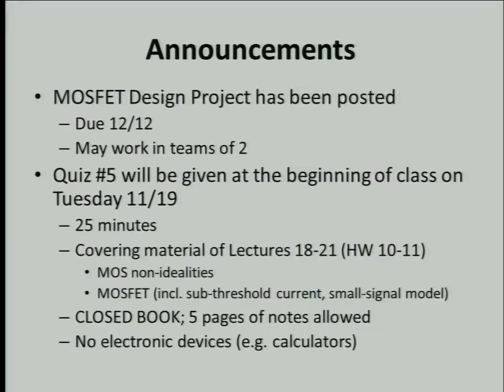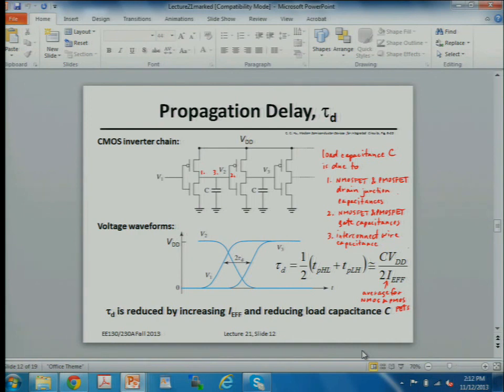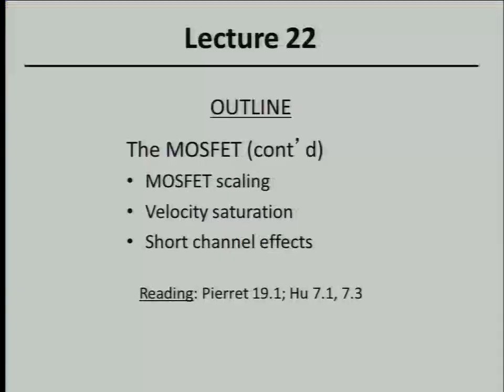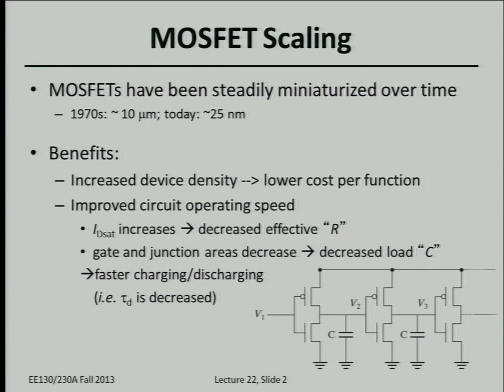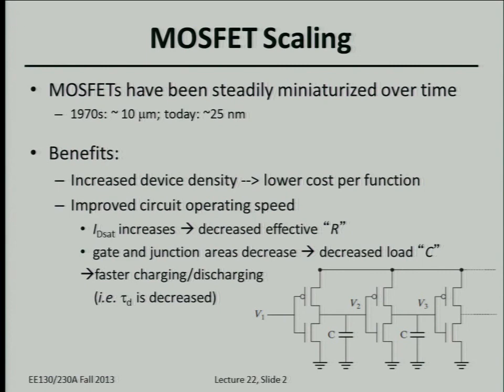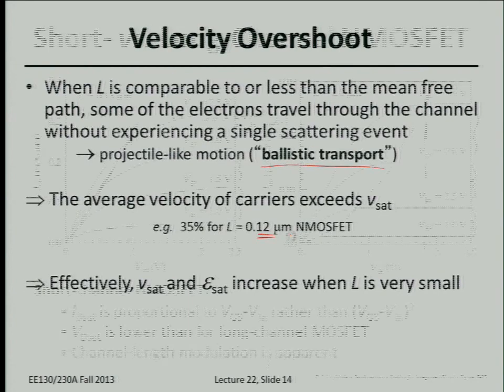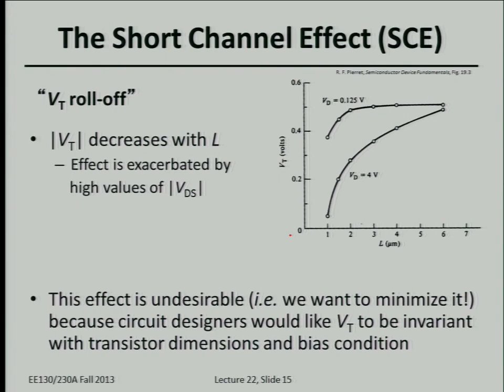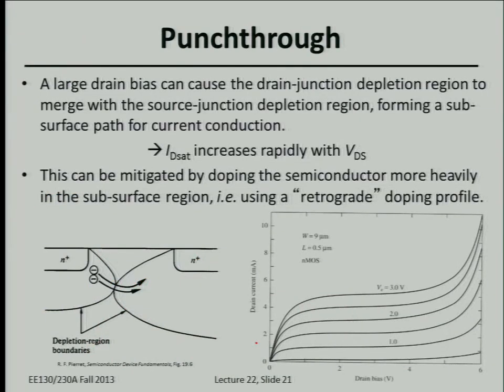Lecture 22 | UC Berkeley EE130 Introduction to Integrated-Circuit Devices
Instructor: Tsu Jae King Liu